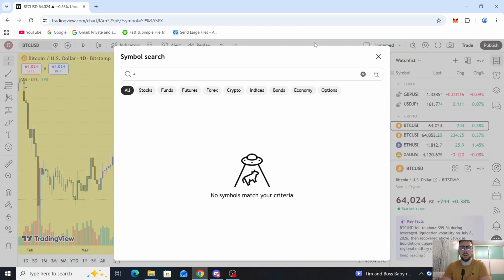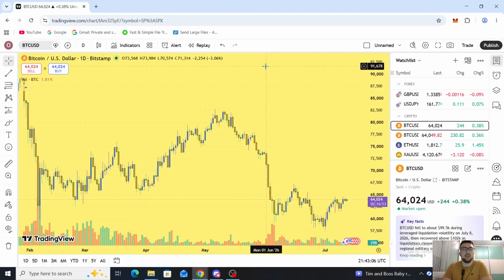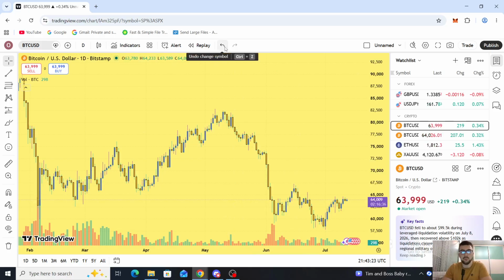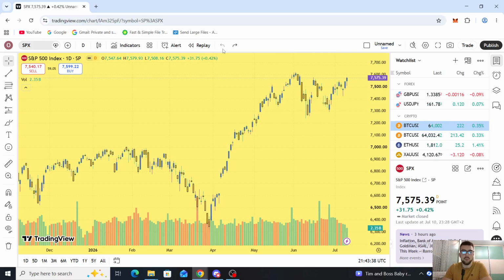How To Fix Tradingview Chart Not Moving (Easiest Way)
In this video I will show you How To Fix Tradingview Chart Not Moving. It would be good if you watch the video until the end so that you don't miss important steps.